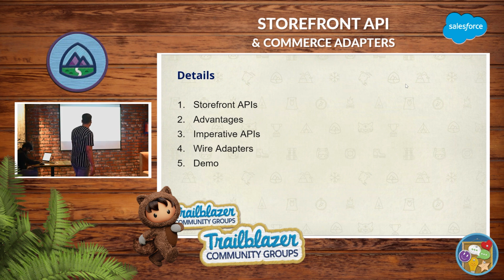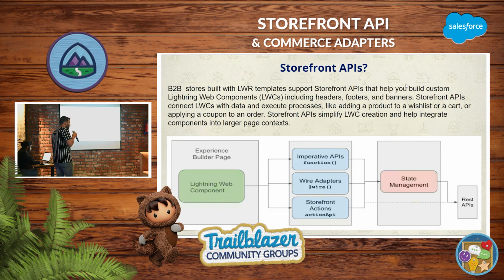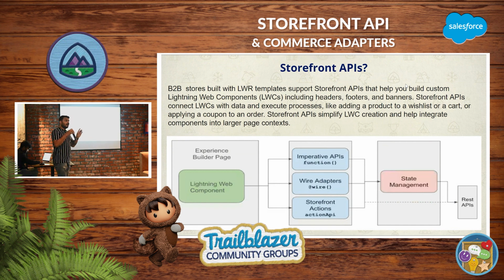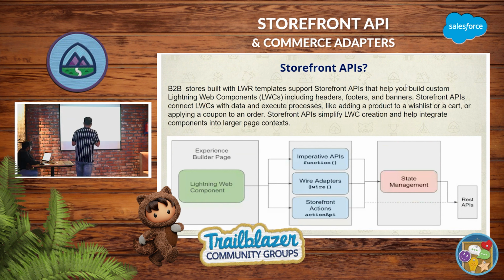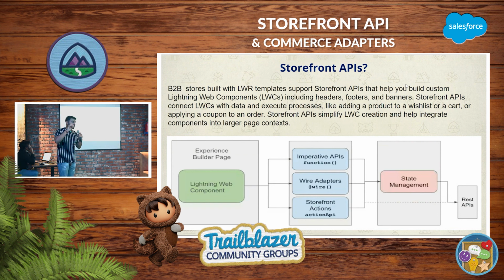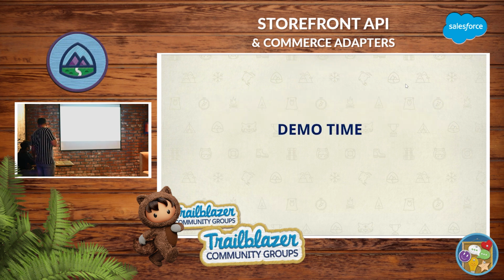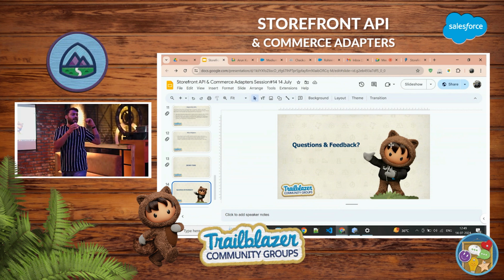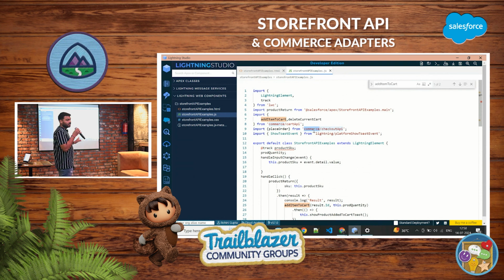B2B customization through Storefront APIs | B2B Commerce Storefront APIs | Session 14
Welcome to our latest Salesforce B2B Commerce Cloud Session #14, led by Manik Mittal, a skilled Salesforce Developer at Cloud Analogy. In this video, we dive deep into the intricacies of customizing B2B Commerce with Storefront APIs.

Learn how to enhance your B2B Commerce storefront, tailor customer experiences, and boost your business capabilities. Whether you’re a developer looking to refine your skills or a business owner seeking to optimize your Salesforce B2B Commerce Cloud, this session is packed with valuable insights.

Check it now and transform your B2B Commerce strategies.